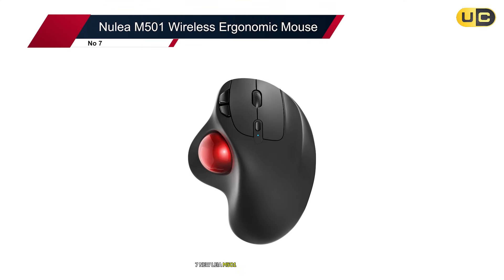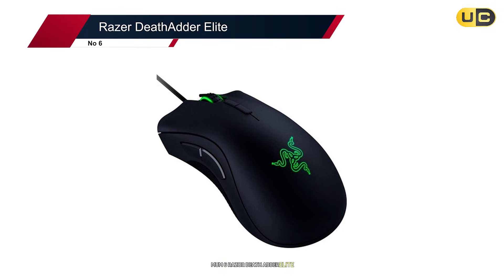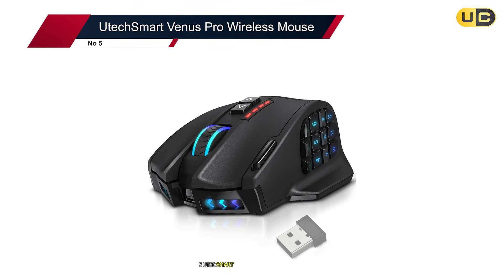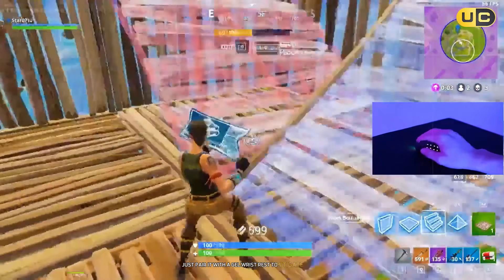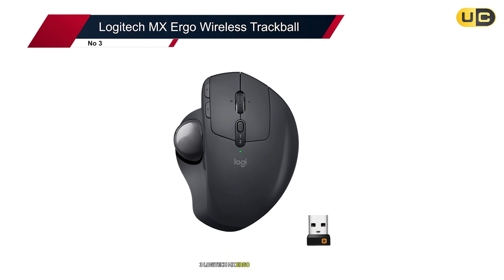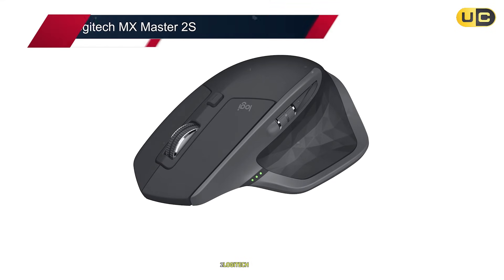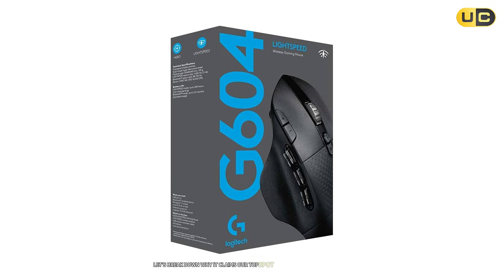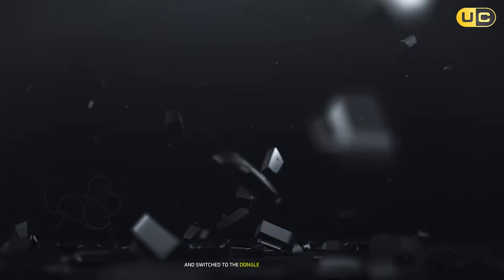7 Best Computer Mouses for Cad Design 2025! Perfect for Work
Looking for the *best computer mouse for CAD design*? In this video, we explore top options tailored for CAD professionals, including the *3Dconnexion CAD mouse* and its advanced counterpart, the *3Dconnexion CAD mouse Pro*. Whether you're working on *AutoCAD 2025*, drafting intricate designs, or navigating complex 3D models, finding the right tool can significantly enhance your workflow. The *3D mouse* technology and ergonomic features of these mice ensure precision and comfort during long design sessions. Discover why these are considered the *best mice for AutoCAD drafting* and other CAD applications.

🕝Timestamps🕝

0:00 - Intro 7 Best Computer Mouse for Cad Design
0:50 - Nulea M501 Wireless Ergonomic Mouse
2:40 - Razer DeathAdder Elite
4:31 - UtechSmart Venus Pro Wireless Mouse
6:22 - Microsoft Surface Precision Mouse
8:11 - Logitech MX Ergo Wireless Trackball
10:00 - Logitech MX Master 2S
11:33 - Logitech G604 LIGHTSPEED
13:42 - Outro 7 Best Computer Mouse for Cad Design Review

Whether you're a seasoned designer or just starting out, this guide will help you choose the *best mouse for CAD* tasks.

in the description blended naturally. make a meaningful and attractive description. Do not suggest any products in the description. Highlights the keywords, and make hashtags using the keywords.